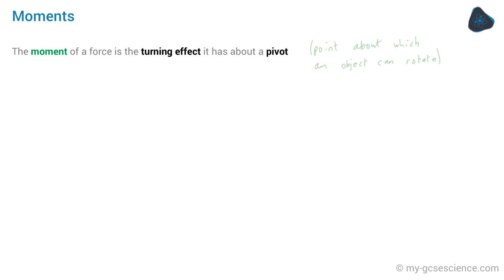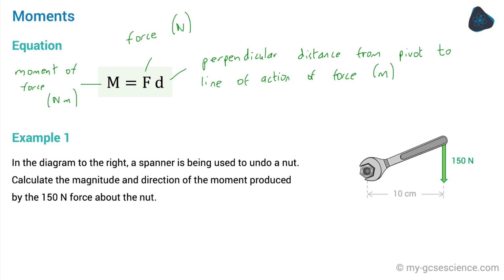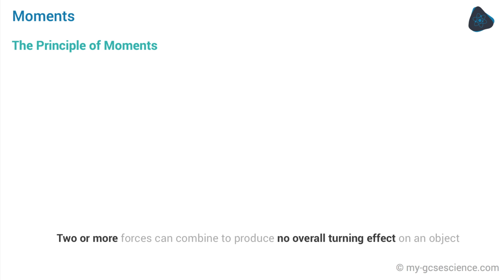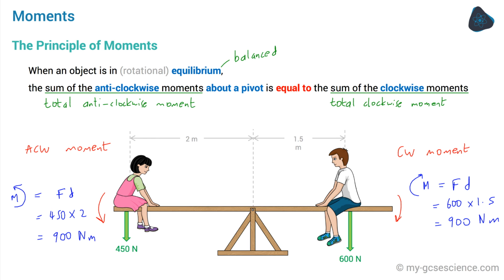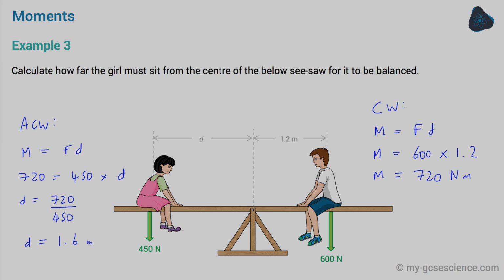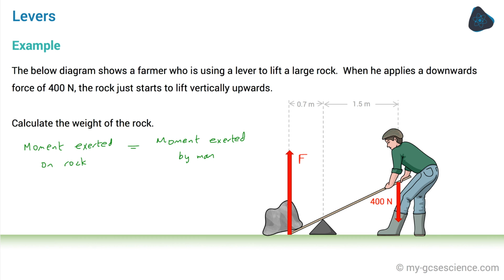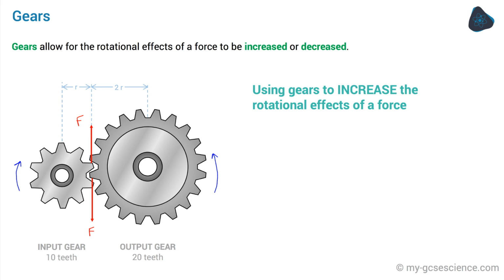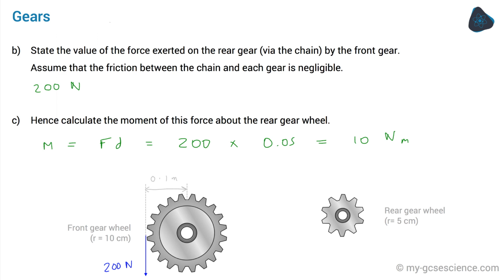33 Moments,levers and gears Physics Only